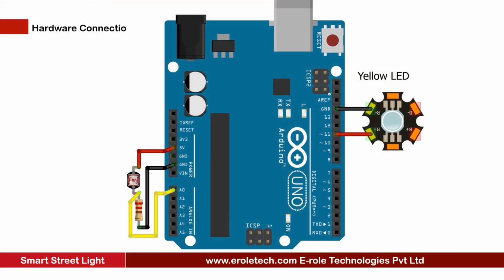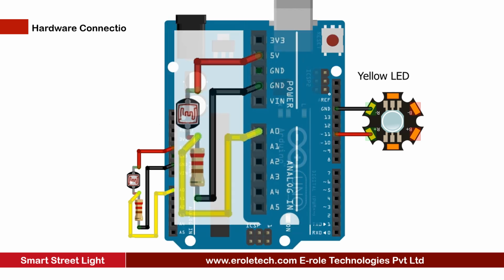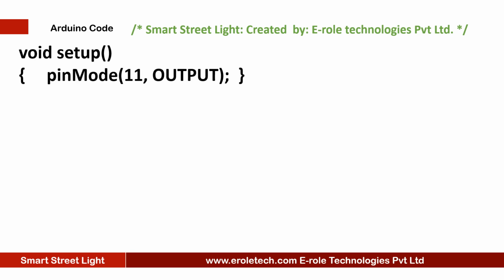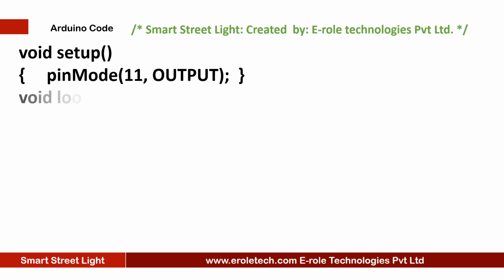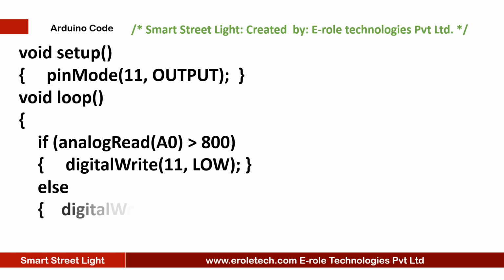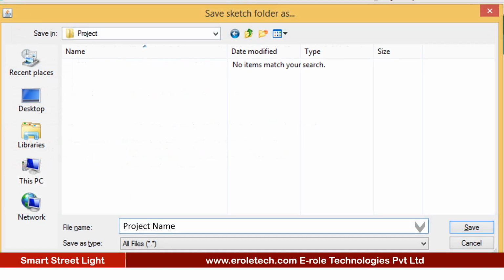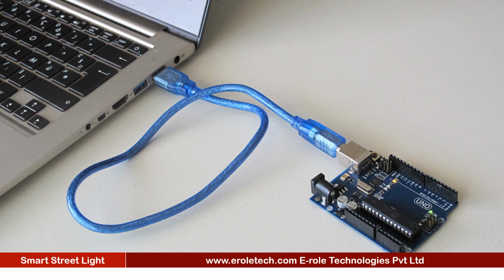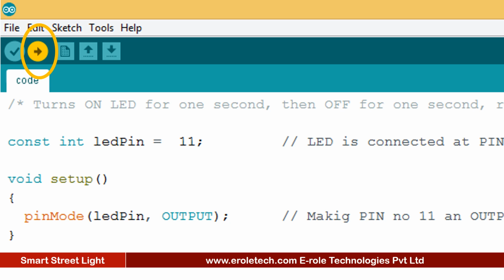Arduino Master Course Project 12 : Smart Street Light Using LDR Sensor And Arduino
Introduction:

Street light or light pole is a raised source of light on the road.
Many lamps have light sensitive photocells, that activate the lamp automatically, at times when there is little to no ambient light, such as at dusk, dawn, or at the onset of dark weather conditions.

We have connected the positive terminal of the yellow LED, with pin number 11, and negative terminal with the ground pin of Arduino.
LDR module has three wires, connect the red wire with the 5 volt pin, black wire with the ground pin, and yellow wire with pin A0 of Arduino.
A0 is used to read the analog output.